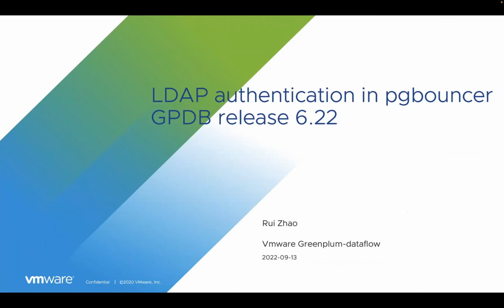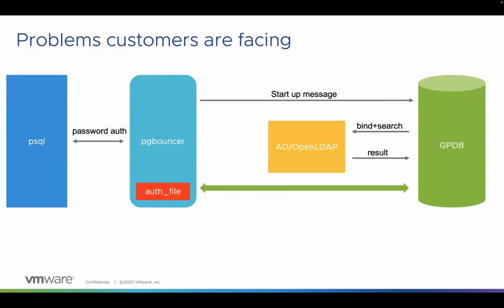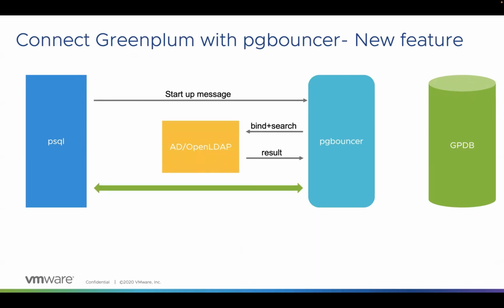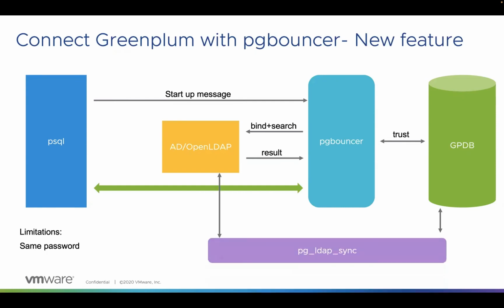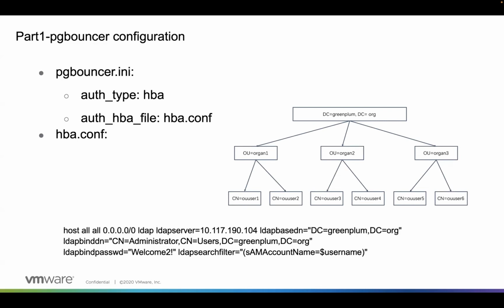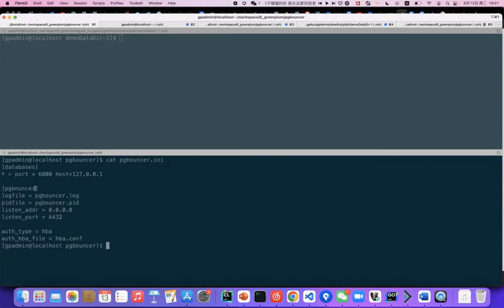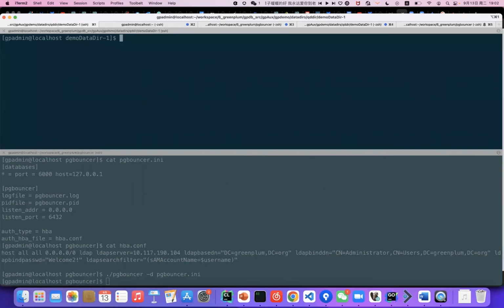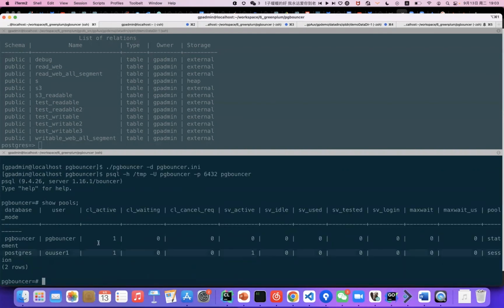LDAP Integration PG Bouncer on Greenplum Database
This new feature presentation and demonstration shows how to connect Greenplum with LDAP authentication server when connections to Greenplum Database are managed via the PG Bouncer Connection Pooler